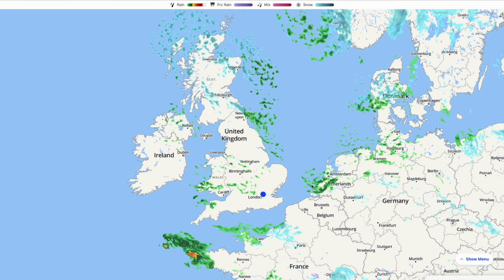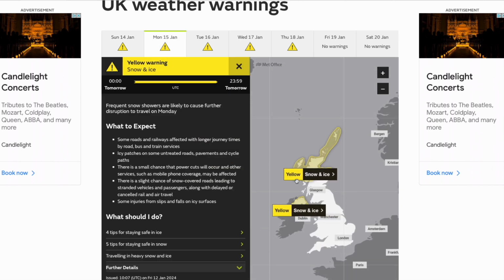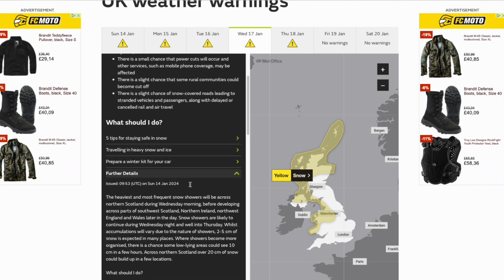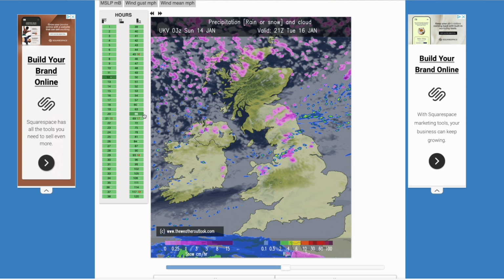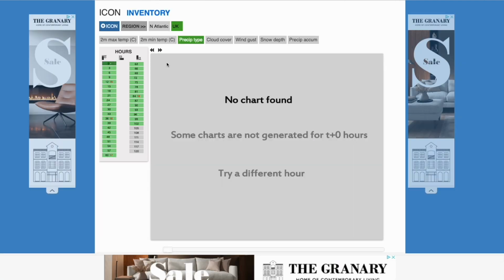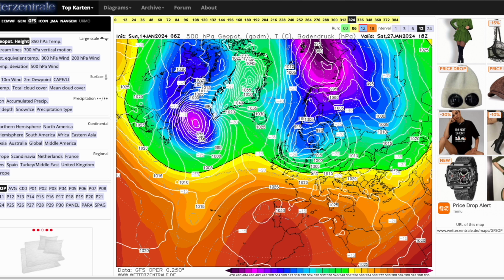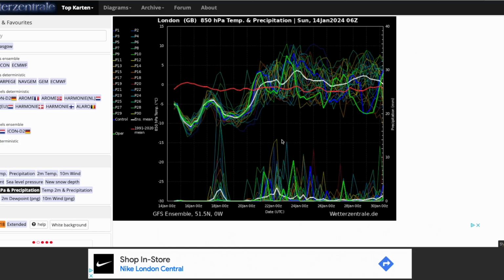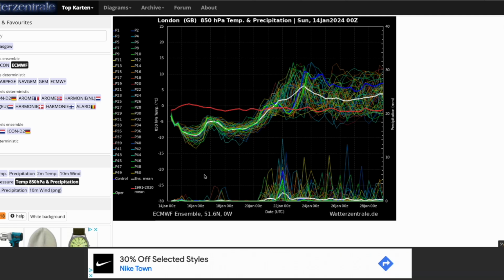Disruptive Snow Possible on Tuesday and Wednesday? 14th January 2024